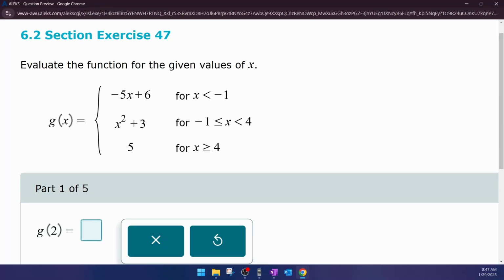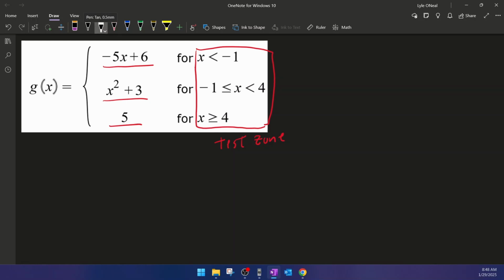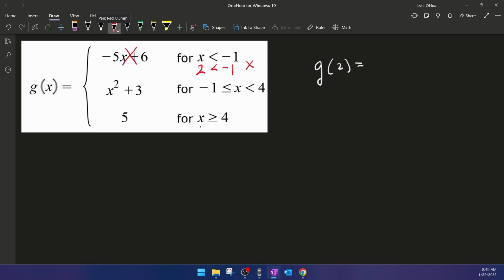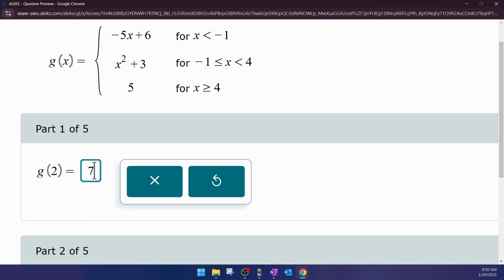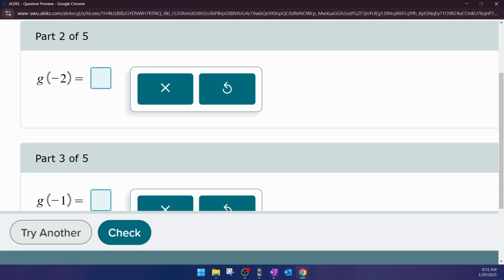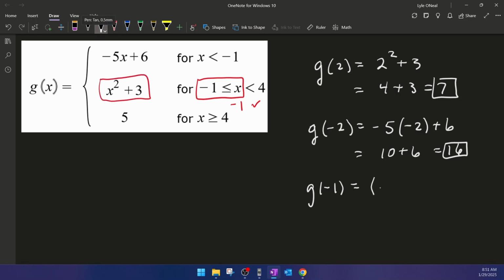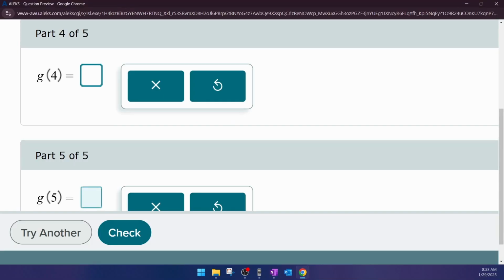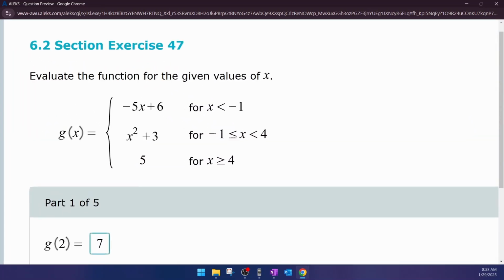College Algebra - ALEKS - HW#1: Question #12 v.1